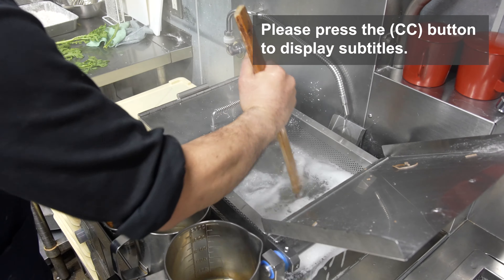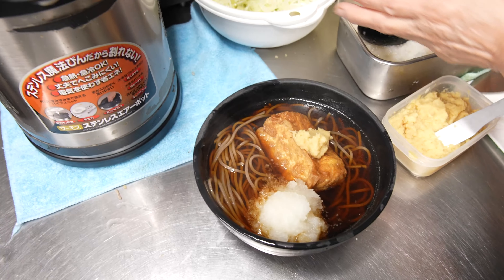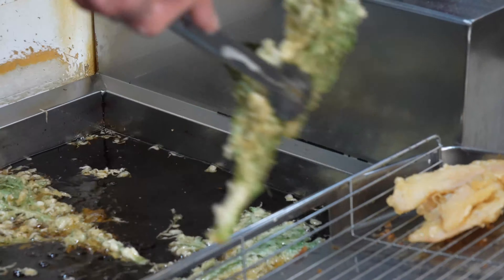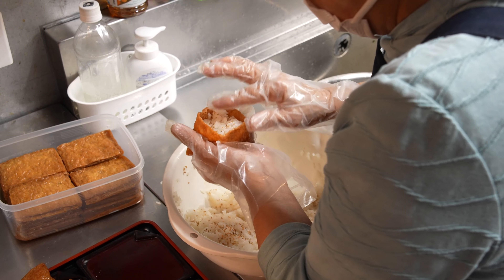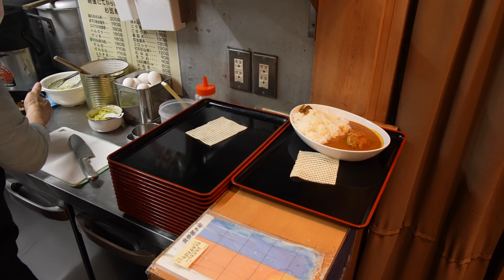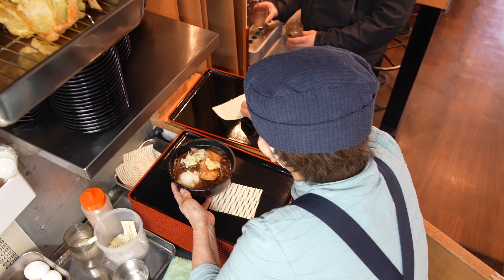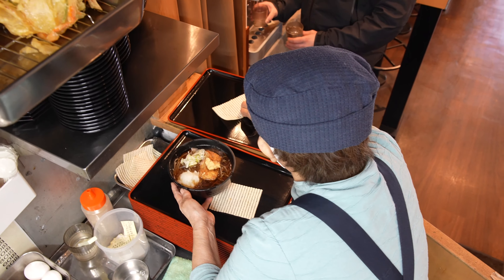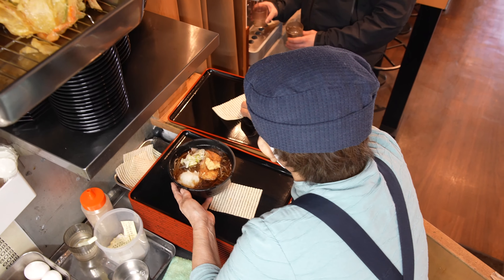Early Bird Craves the Tempura: Tokyo's Popular Morning Soba Spot - Japanese Casual Dining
In this video, we take you to the renowned "Yomoda Soba" restaurant nestled in the heart of Shinjuku, Tokyo. This cherished soba shop has carved a name for itself through its high-quality, handcrafted soba noodles, lovingly prepared by highly skilled artisans. They offer various menu options beyond soba, including seasonal tempura and salads made with fresh vegetables, providing a delightful dining experience for customers. The restaurant also takes pride in their homemade Indian curry, adding to the allure of its diverse culinary offerings. One dish that stands out is their famous "Yomogi Tempura Soba," highly recommended by numerous popular TV shows and endorsed by notable personalities in Japan. It has become a sensation and continues to capture attention!

We feature affordable Japanese street food restaurants across Japan, showcasing their unique dishes and distinctive charm through video footage. Join us on a virtual tour of Japan's street foods and experience authentic and casual Japanese dining culture through our channel.

[info]
Yomoda Soba

[price](price fluctuates due to exchange rate changes.)
Tokudai Kakiage Soba:JPY 480(USD 3.48)
Niratentama Soba:JPY 540(USD 3.91)
Atuageoroshi Soba:JPY 480(USD 4.38)
Yomoda curry:JPY 580(USD 4.20)

(Tokyo, Japan)